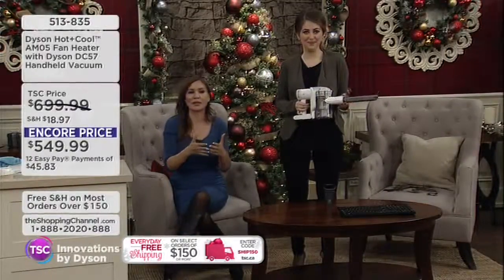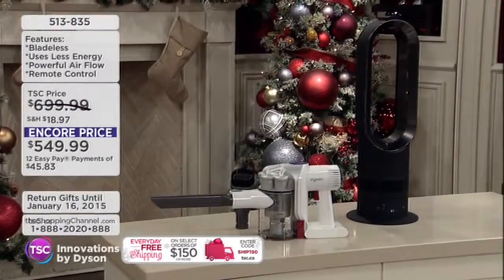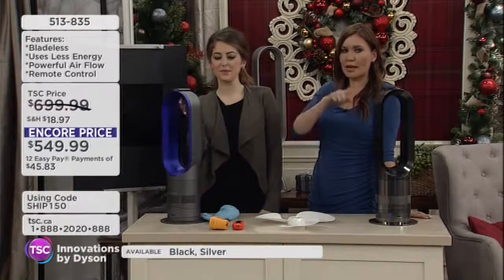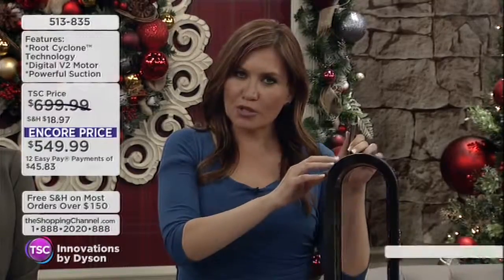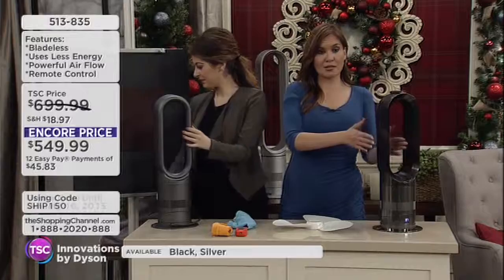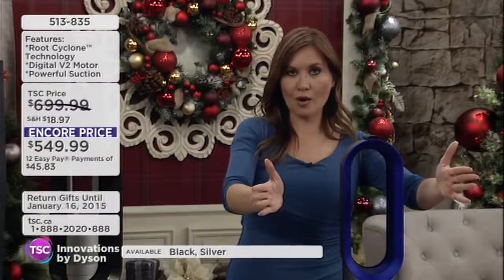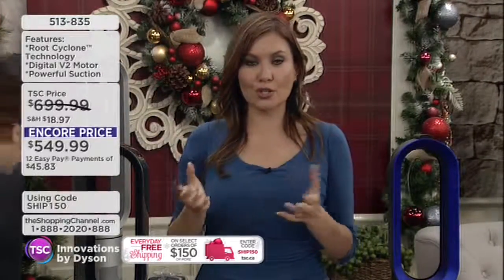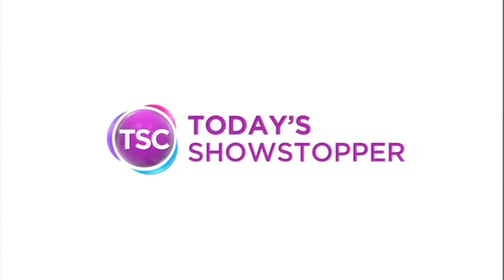TSC TK 11 12 2014 Clip